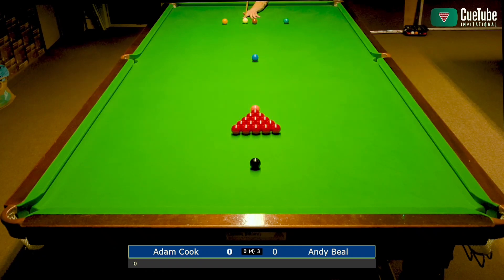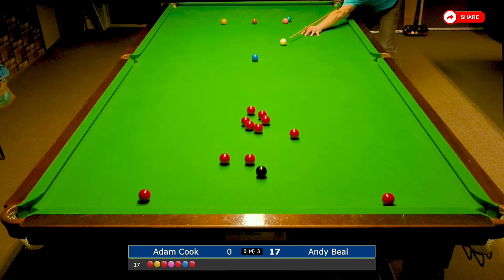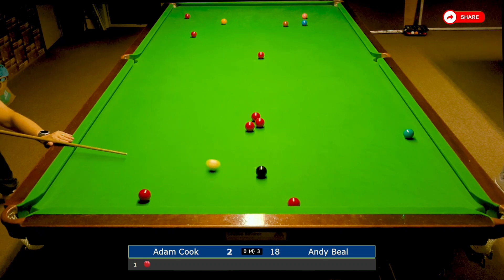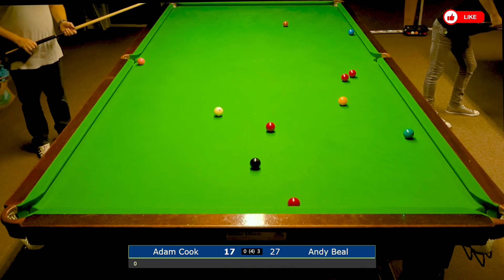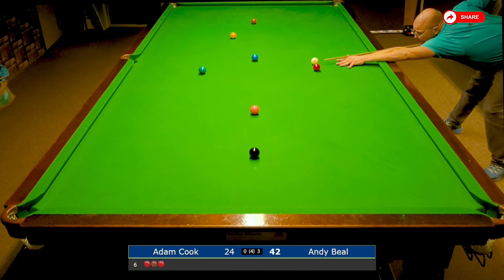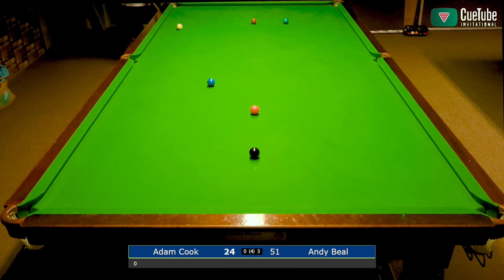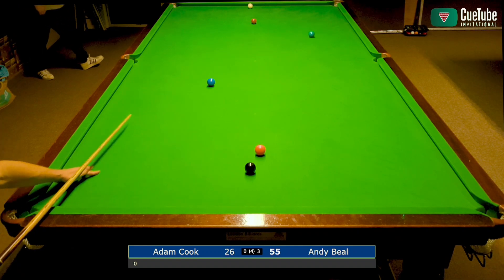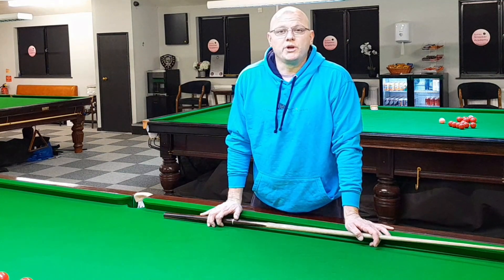CUETUBE invitational vs R4AC. Frame 4/4